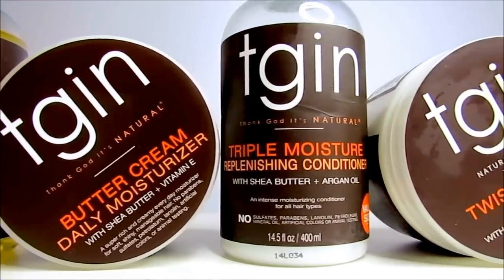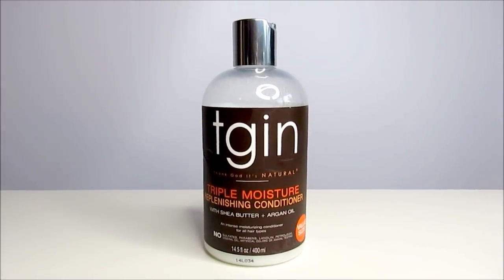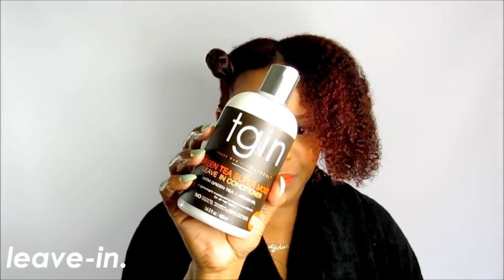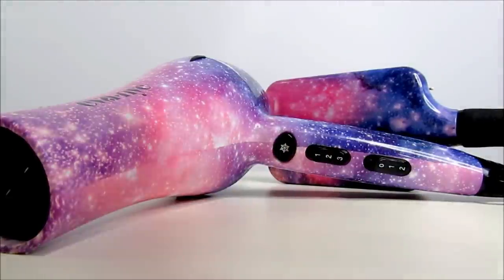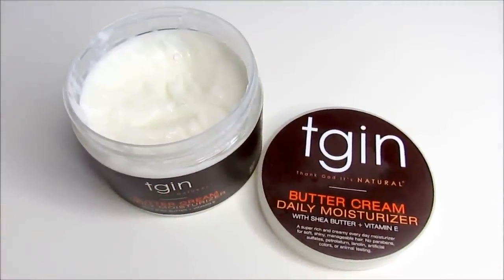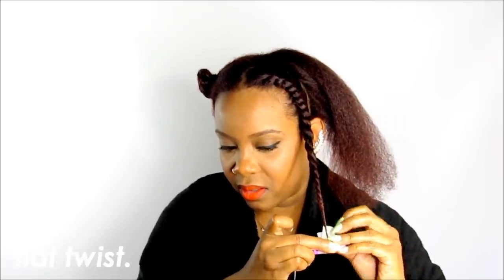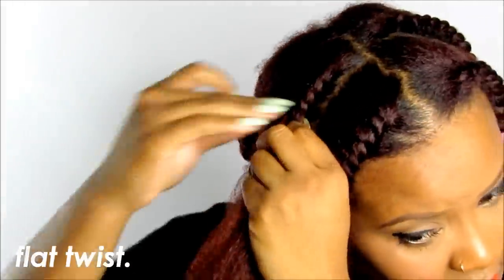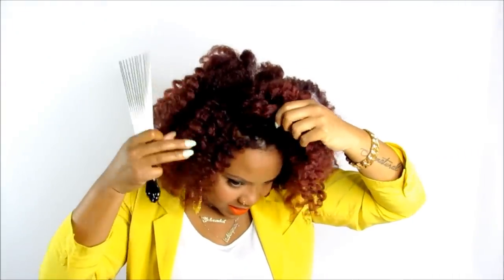Flat Twist & Curl with TGIN | etcblogmag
I have permission for the use of the song/track in this video.

I've been testing out the collection for over 2 months and have nothing but great things to say about them. If I could only have two products out of this collection I would highly recommend the leave in conditioner and the body/hair serum. They are must haves for sure. The Twist & Define Cream gave a little fuss however, I've learned that this product has a strong hold so a little goes a long way. DO NOT use too much for your hair will be super stiff. This product is magic and you only need a little to make your styles have so much definition and last for days hunty! Which turned out to be a great benefit. Use this product for long lasting styles.

Watch the video now to see the entire collection in action. The products highlighted are:

1 MOISTURE RICH SULFATE FREE SHAMPOO

2 TRIPLE MOISTURE REPLENISHING CONDITIONER

3 GREEN TEA SUPER MOISTURE LEAVE IN CONDITIONER
*NEW*

4 BUTTER CREAM DAILY MOISTURIZER

5 TWIST & DEFINE CREAM

6 ARGAN REPLENISHING HAIR & BODY SERUM